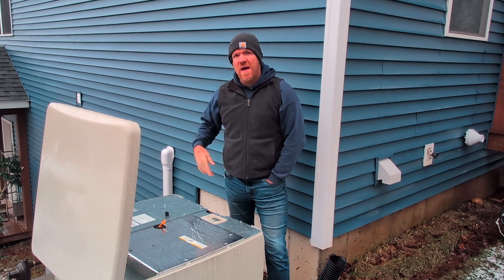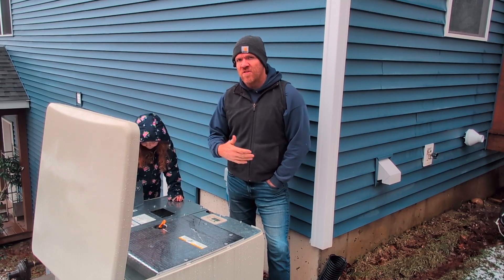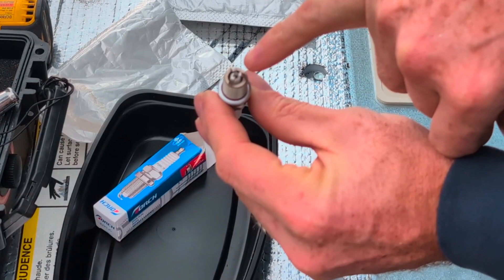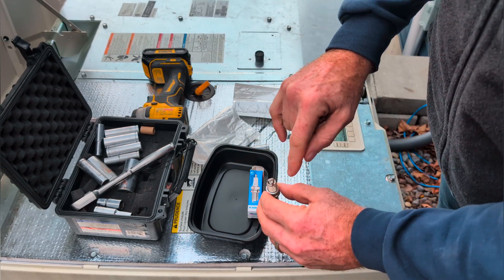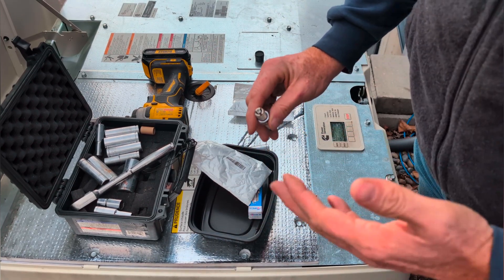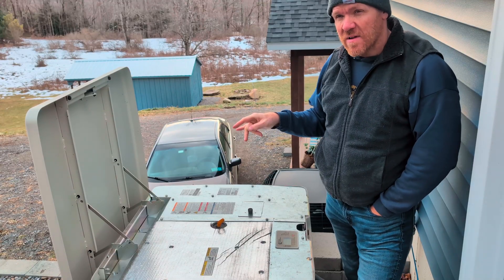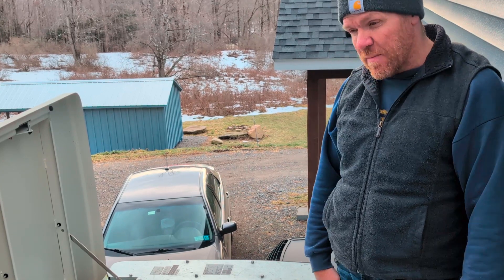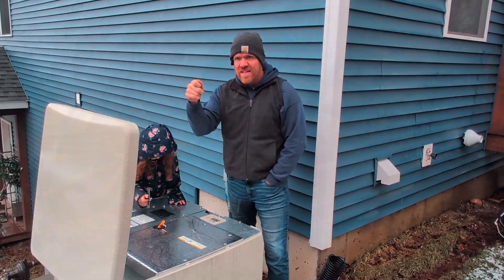YouTube Knowledge Base for 20kW Cummins Home Backup Generator - Spark Plug Edition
In this video I go through the specifics of spark plugs for the Cummins 20kw Air Cooled Home Backup generator.